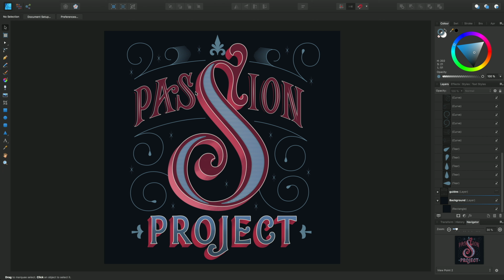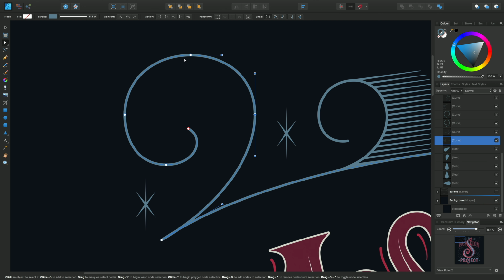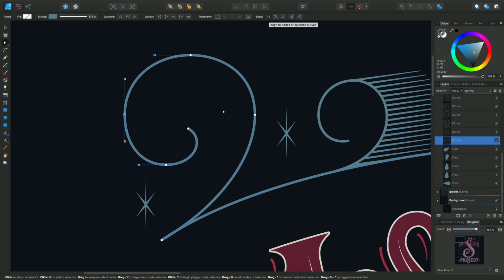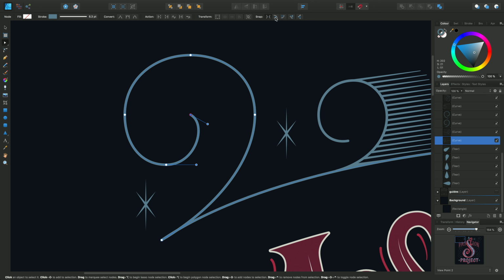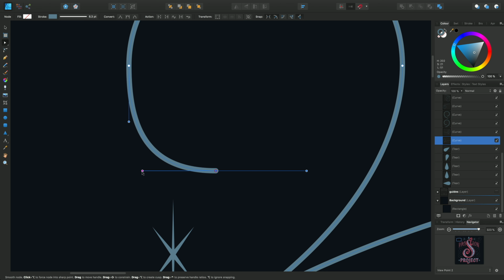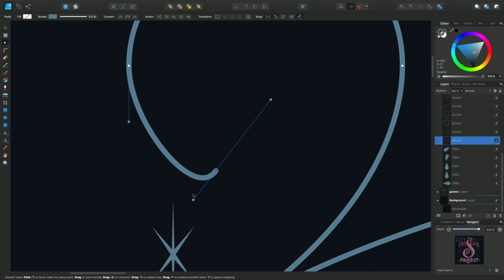Affinity Designer - Curve snapping: nodes and control handles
Use snapping of nodes and control handles when creating or editing curves with Pen or Node tools.

Passion project by Ivan Maric.